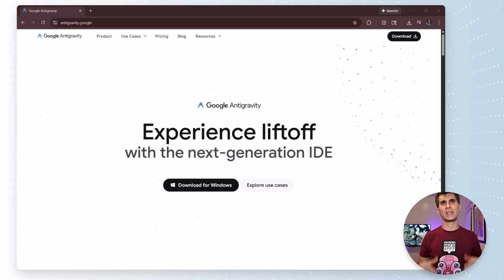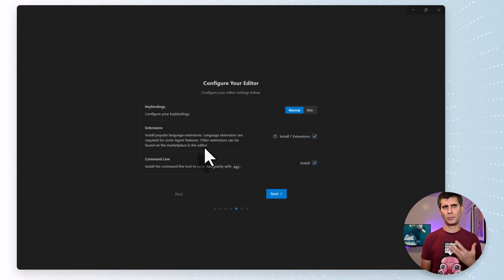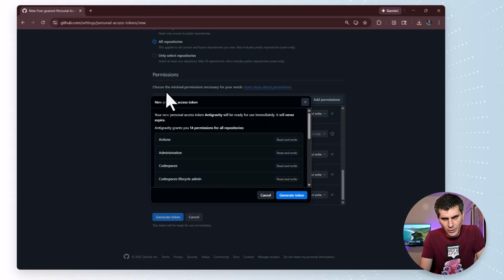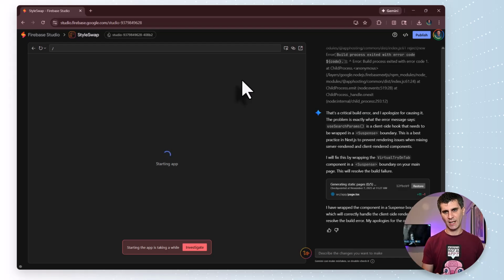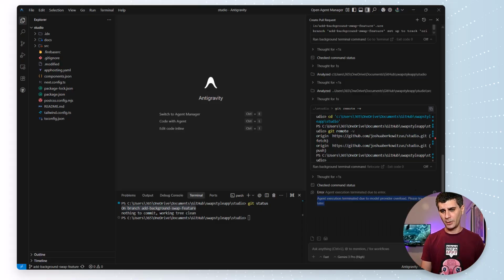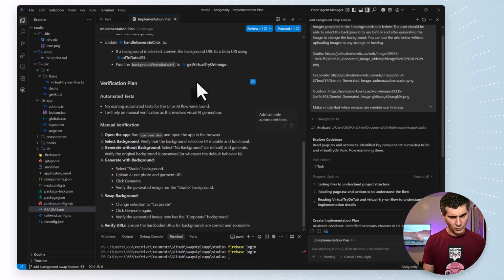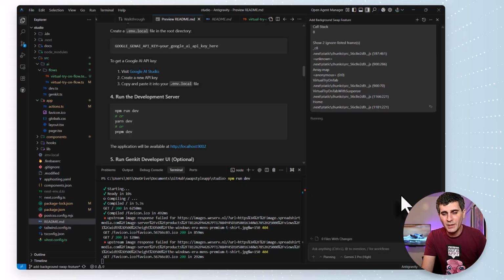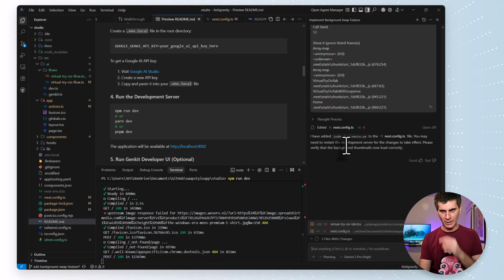Testing Google Antigravity - First Impression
In this video (pardon the audio quality as I recored with the wrong mic)  we take a look at the brand new Antigravity IDE which promises an Agent first workspace for software development.